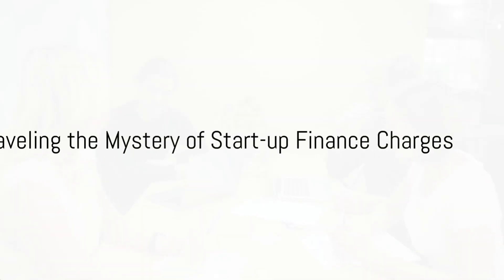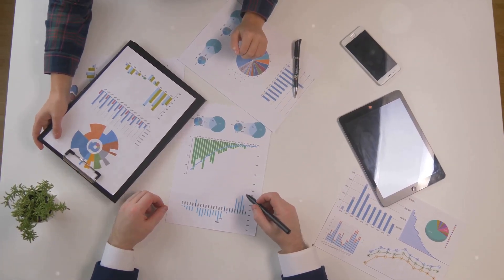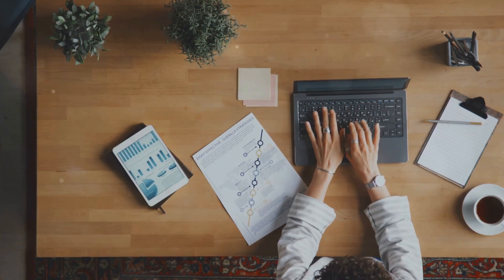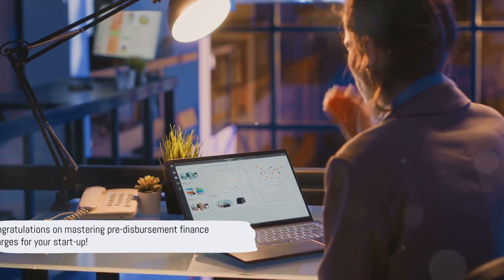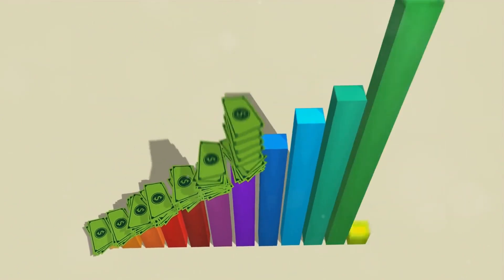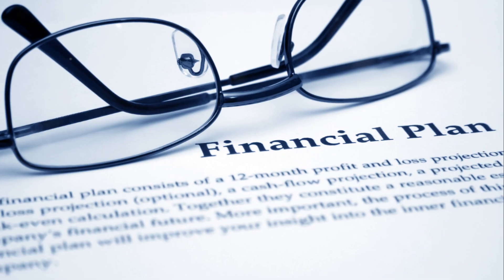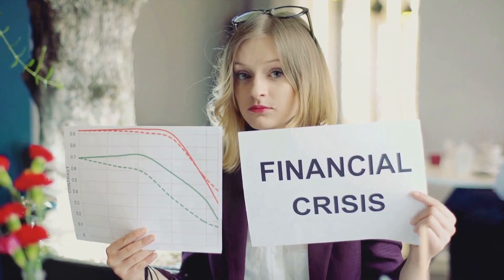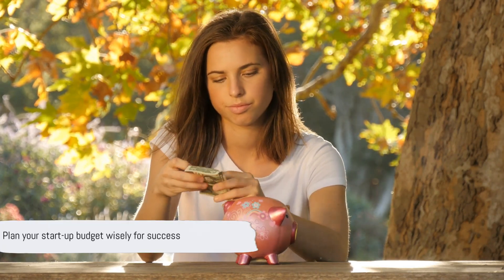Decoding Pre-Disbursement Finance Charges for Startups | Pipestone Capital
Welcome to Pipestone Capital's YouTube channel! In this video, we delve into the intricate world of pre-disbursement finance charges for startups. As entrepreneurs embark on their journey to secure funding, understanding these charges is crucial to making informed financial decisions.

Join us as we break down the complexities of pre-disbursement finance charges, offering insights and strategies to navigate this aspect of startup financing. Whether you're a seasoned entrepreneur or just starting out, this video provides valuable information to empower you on your entrepreneurial path.

Timecode:
0:00 - Intro Video
0:20 - Video Title
0:40 - Video About

______________________tags_______________________
angel investors,angel investors vs venture capitalists,angel investors for startup business,Pipestone Capital,Decoding Pre-Disbursement Finance Charges for Startups,Startup Finance,Startup Financial Strategies,Startup Investment,Debt Financing,Financial Terms Demystified,venture capital,find angel investors,decoding pre-disbursement finance charges for startups | pipestone capital,pipestone capital,managing startup finances,understanding finance costs,finance